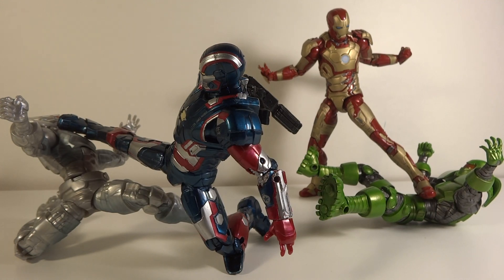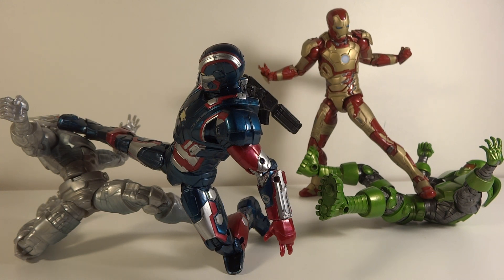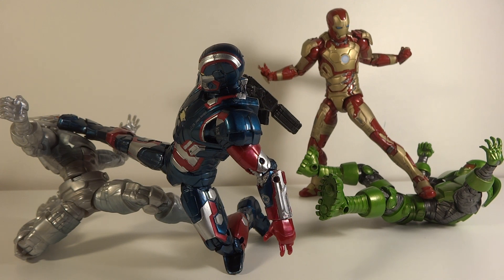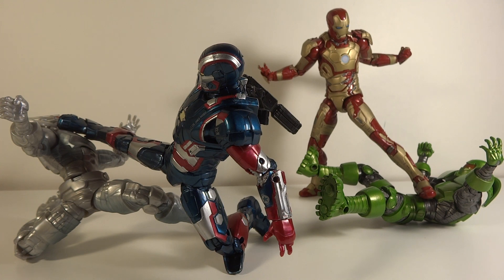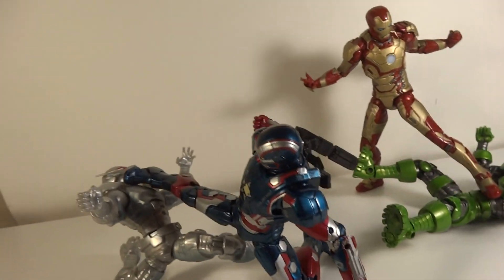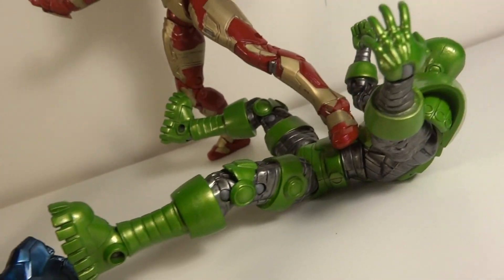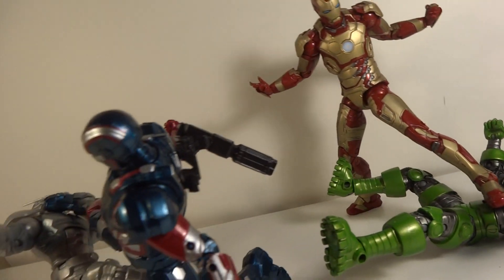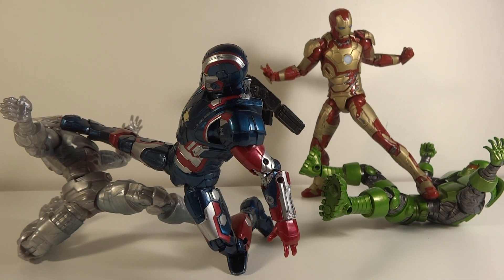30th Toy Pose Review "IM3 Hero vs Villain"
MrTransformers96's 30th Toy Pose Review "IM3 Hero vs Villain"